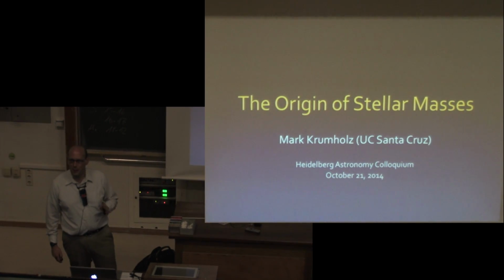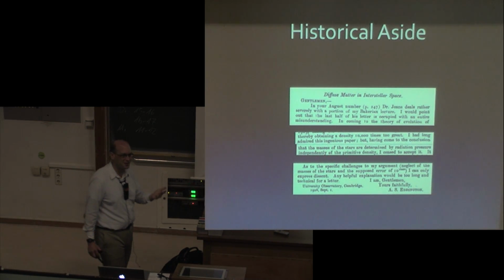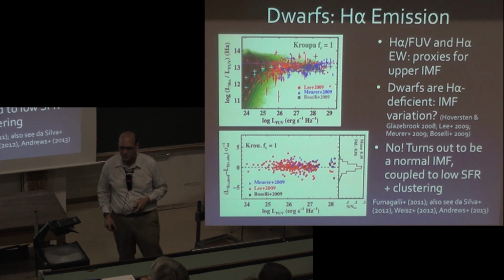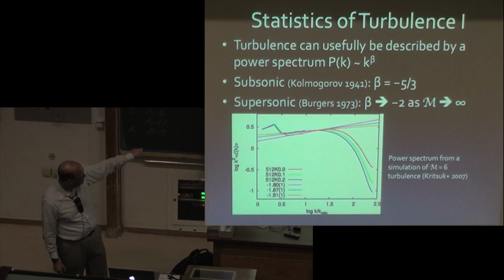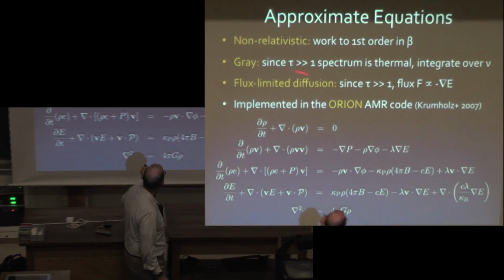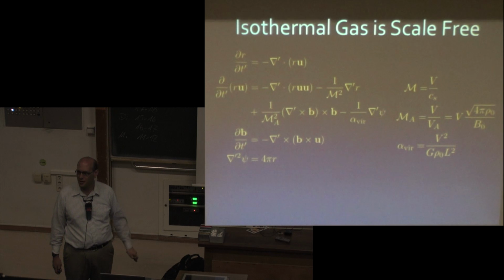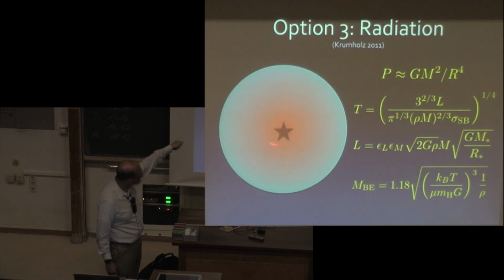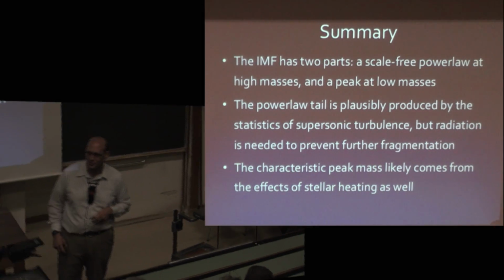Mark Krumholz - The Origin of the Stellar Initial Mass Function